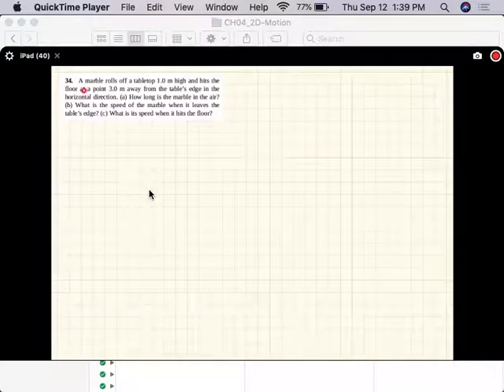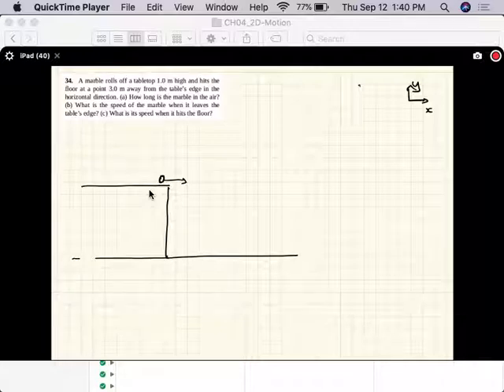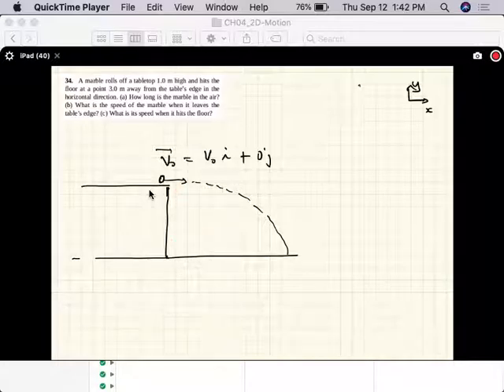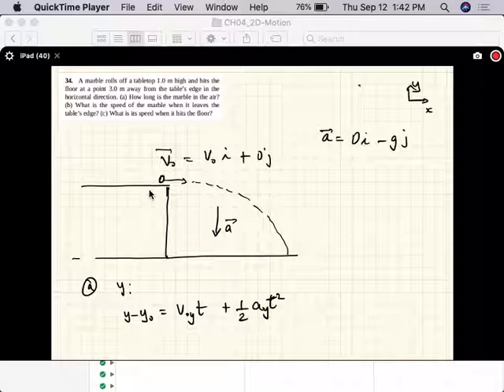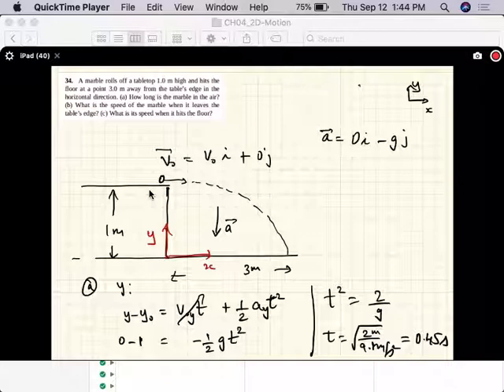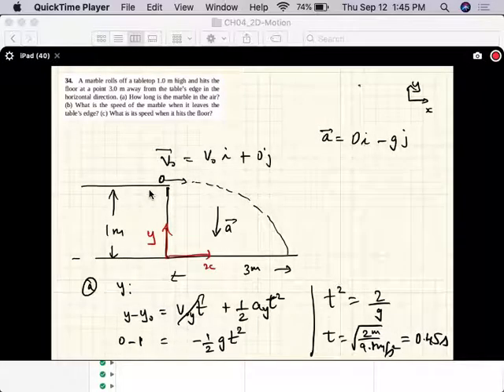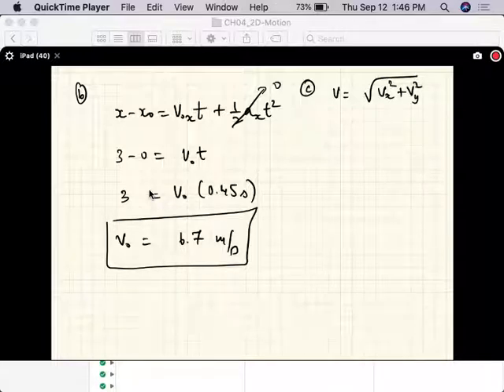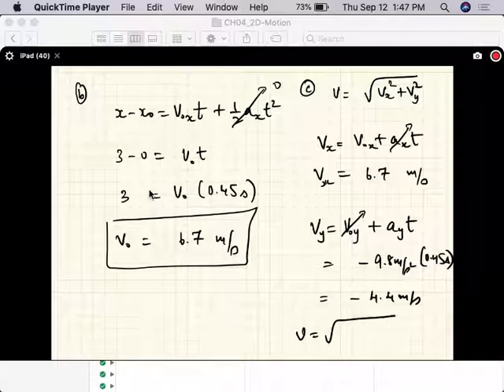CH04 PHY2048 P34